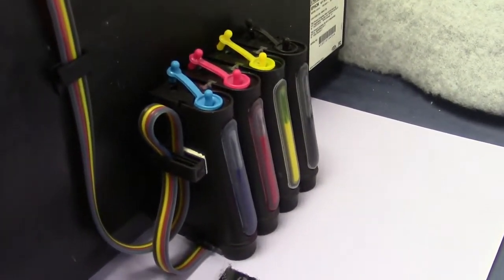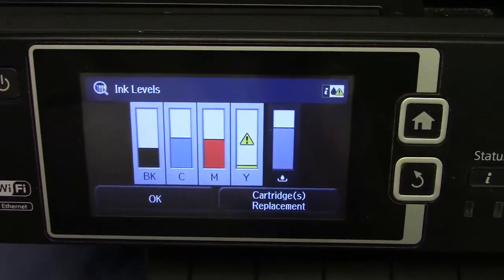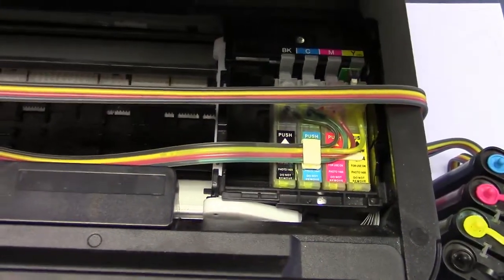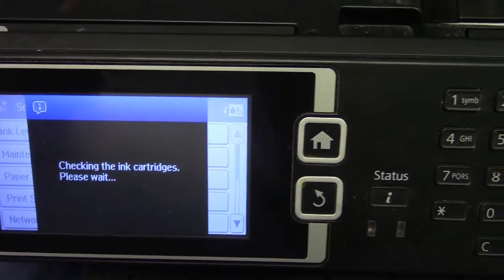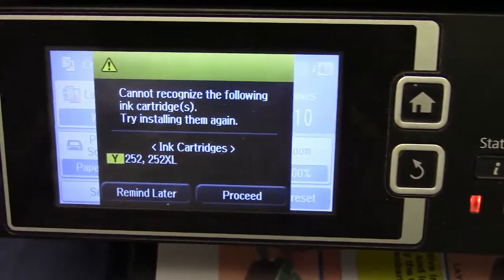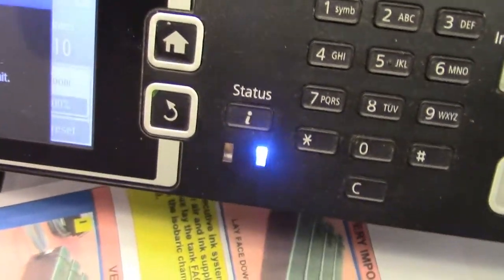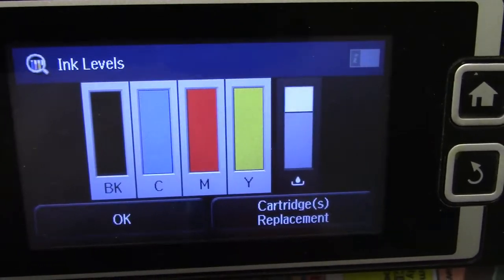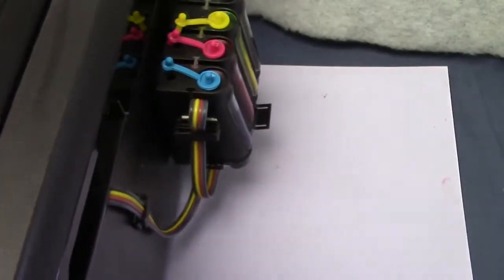CIS For Epson Workforce WF 7610, WF 7620, WF 7110 Revised How To Video